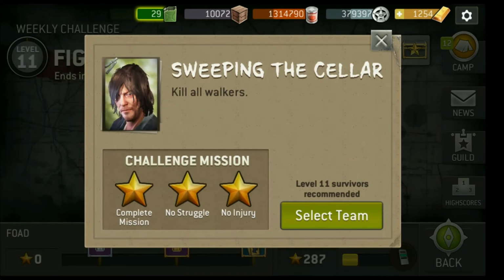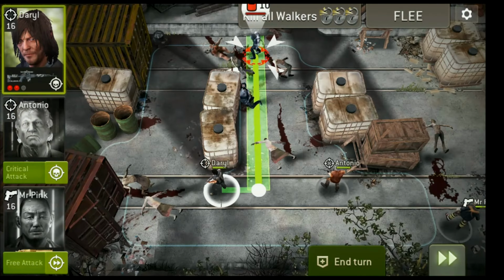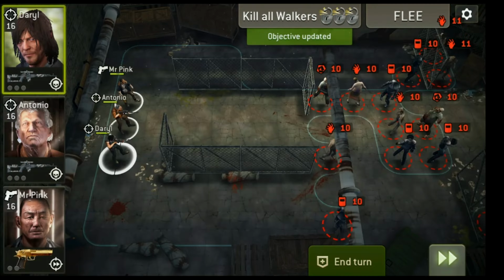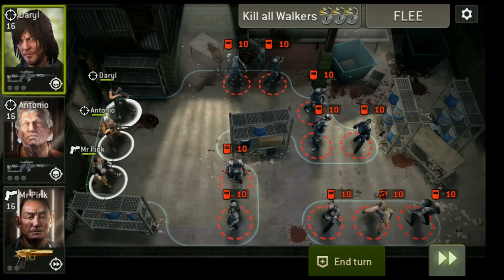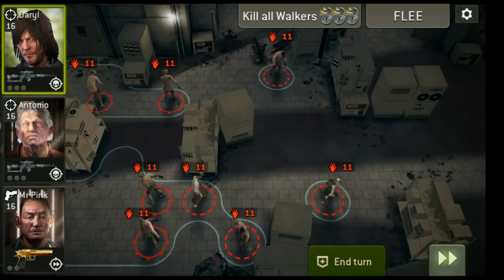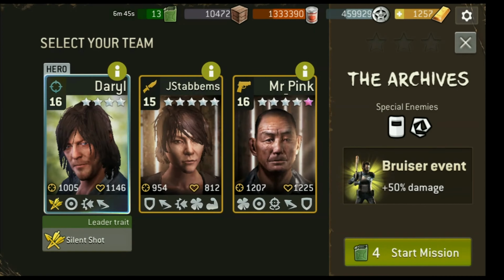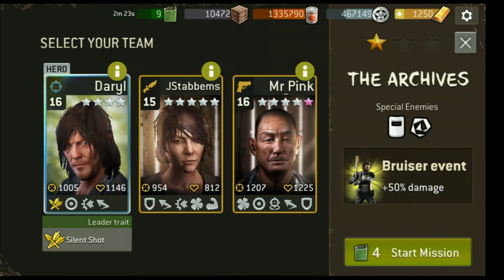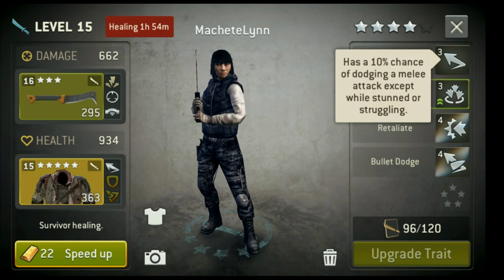TWD: No Man's Land Weekly Challenge 'Fight it Out' Walkthrough Along With What Not To Do!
Here is a guide filled with strategies to help you get through all the missions in this week's challenge. I also wanted to show gameplay at level 11 (my starting level) in hopes that it will help lower level players progress. However, any level player can use these strategies as every mission is the same regardless of level. You'll see I encountered a fail moment during The Archives. This was done to show you what not to do when tackling this tricky mission. There are 2 successful strategies here to help you beat The Archives. I hope it helps! Please leave any thoughts down below and enjoy!

Challenge Times:
Sweeping the Cellar: 1:10
Dead's End: 4:30
Back Alley: 7:08
Through the Wire: 10:16
The Archives: 14:17
In the Compound: 20:25
The Archives Level 12 Fail Moment (I made a mistake so you don't have to): 23:29
The Archives Level 12 Successful Strategy: 28:55